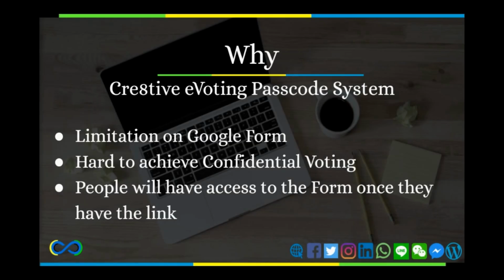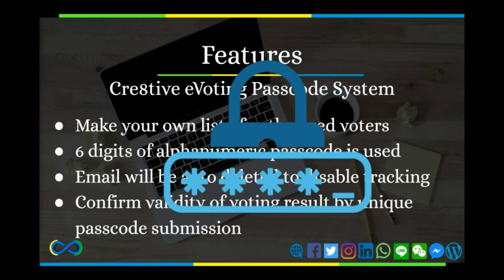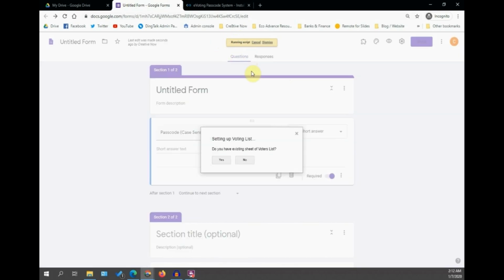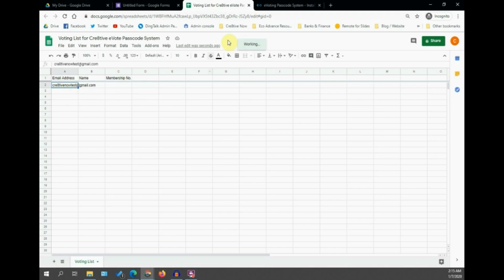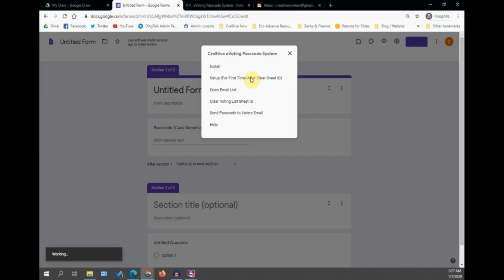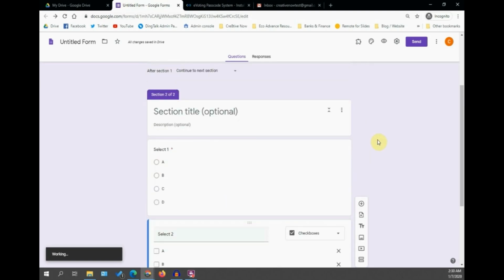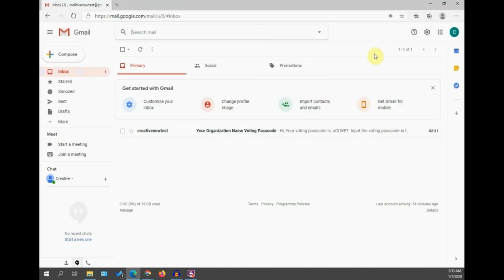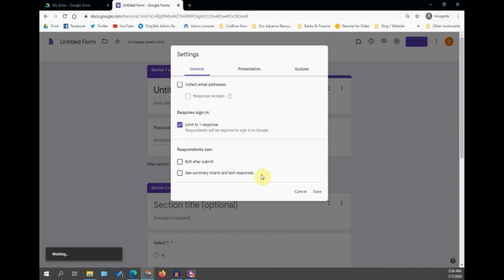Confidential & Anonymous Voting System with Google Form | Cre8tive e-Voting Passcode System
[00:00] Introduction to Cre8tive e-Voting Passcode System
[04:00] Cre8tive e-Voting Passcode System First Time User
[05:39] Demo on How To Use Cre8tive e-Voting Passcode System
[11:37] Setting up your Google Form
[14:39] Running the eVoting Passcode System

To achieve Confidential / Anonymous Voting System with Google Form, you will need Cre8tive eVoting Passcode System!

The Cre8tive eVoting Passcode System helps make sure the voting process achieves some level of confidentiality without collecting participants personal details such as email and name while making sure the voting done by authorized person is valid. The form owner could control who is authorized to vote by inputting email addresses in Google Sheet connecting to the e-Voting Passcode Add-on. Before voting, Form Owner could email the generation of 6 digit alphanumeric passcode to list of email addresses automatically via the Add-on. After that, the passcode email sent by the Form Owner will be deleted permanently automatically by the Add-On to ensure confidentiality of the voters. Voters will need to input the case sensitive passcode to the Google Form passcode column for verification before going on the voting part. They will not proceed if wrong passcode is input. The validity of the voting could be confirm by checking the unique input of passcode submission.

***The Add-on has been tested with Non-Profit GSuite account for voting participants limit of 1000. Confirm your Google account type, limitation and Quotas

Video captured with Flashback Express Recorder
Video edited with VSDC Video Editor